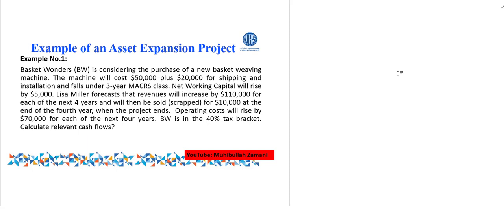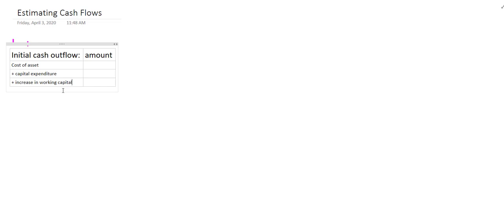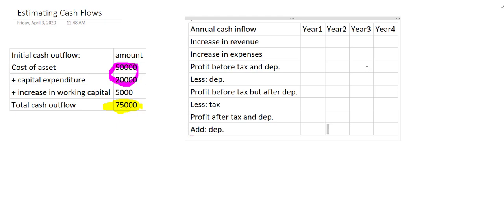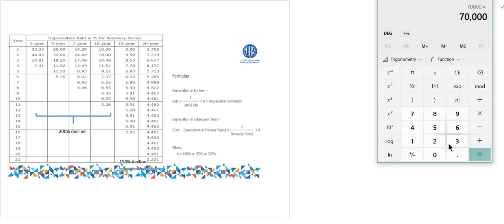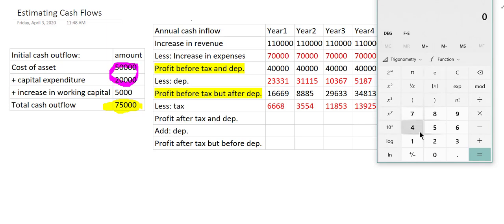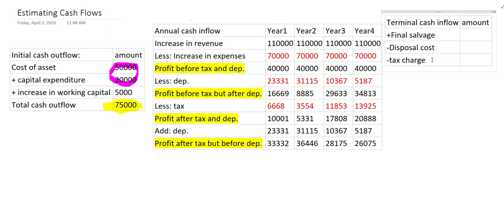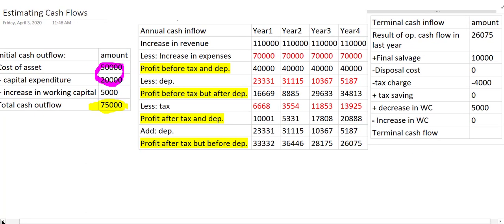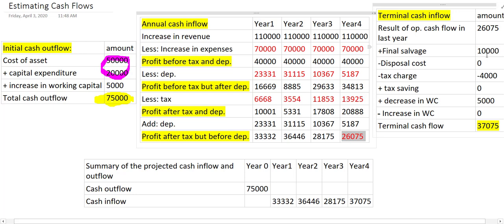Lecture 5: Example & Solution of Estimating Cash Flow for Projects or Investment.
Example and solution of estimating cash flows for projects or investment.